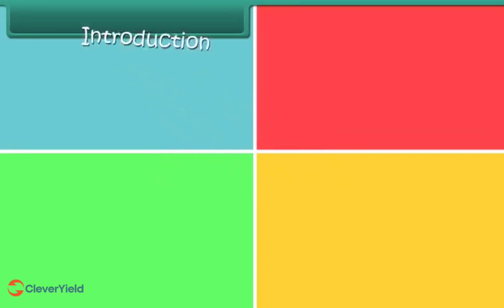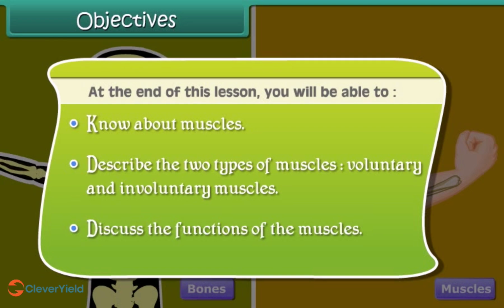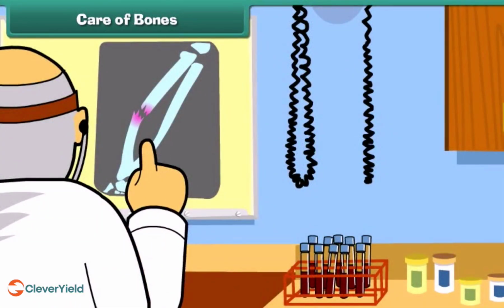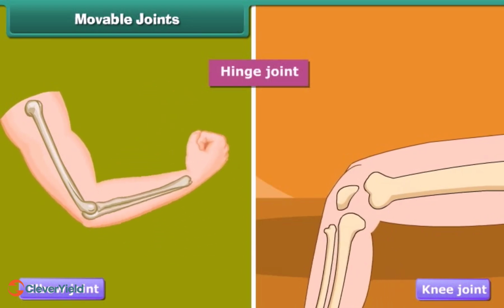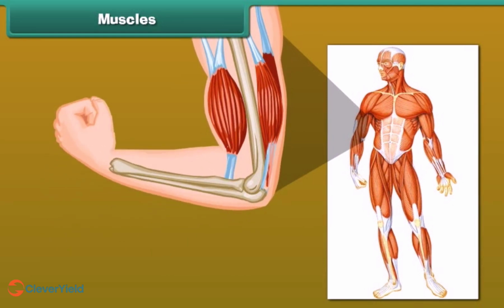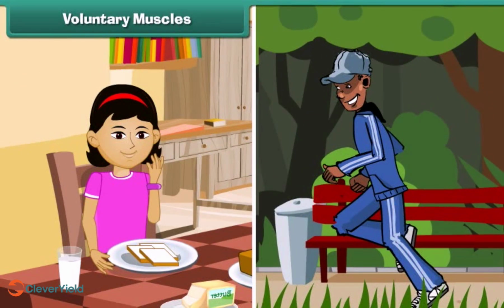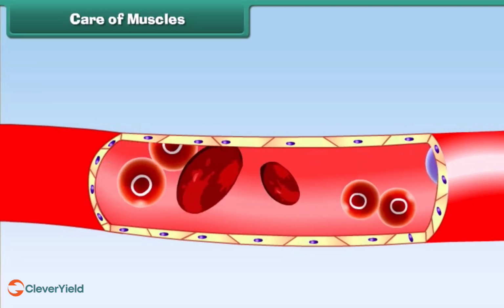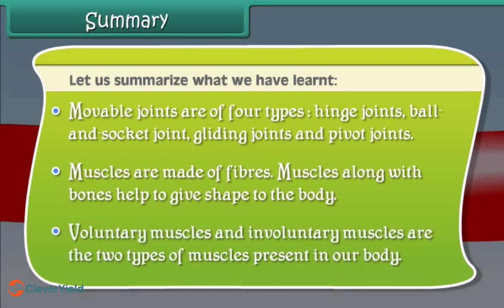Bones & Muscles in a Human Body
bones & muscles
vitamins for bones muscles and joints
how many bones muscles are in the human body
bones and muscles class 5 questions and answers pdf
which nutrient is vital for building tissue muscles and bones
muscles are attached to bones by means of
skeletal muscles are connected to bones by
bone muscles connected
bone muscle connector
bone muscle connector daily themed crossword
bone muscle crosstalk
bone muscle cancer
bone muscle chin
bone muscle caltrate
bone muscle connective tissue
chronic pain in sit bones muscles
connective tissue bones muscles
collar bones muscles
carpal bones muscles
the integumentary system consists of skin bones muscles
kids health in the classroom bones muscles and joints
the musculoskeletal system consists of bones muscles and
what connects bones muscles
what is the relationship between muscle function and bones
muscles bones difference
muscles bones diagram
bone muscle doctor
bone muscle disease
bone & muscle defense
bone muscle density
bone & muscle defense reviews
bone muscle doctor called
bone muscle drawing
bone muscle dr
damage to bones muscles or other tissues
describe how bones muscles and nerves work together
difference between bones muscles
how do bones muscles and joints work together
how do bones muscles and skin work together
how do bones muscles and tendons work together
embryological development of bones muscles and supporting structures
do muscles pull on bones
what are the functions of bones muscles and joints
why is estrogen important for bones muscles and other tissues